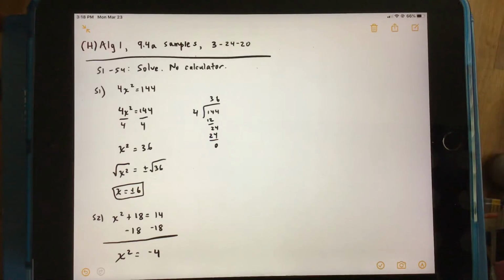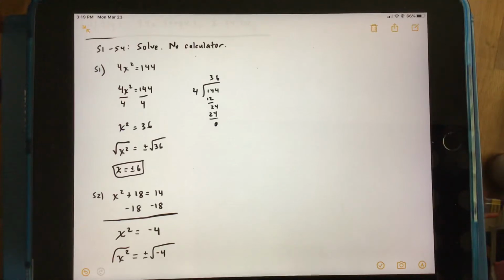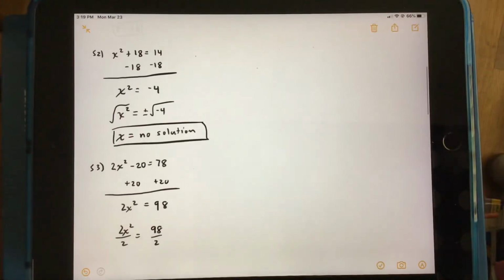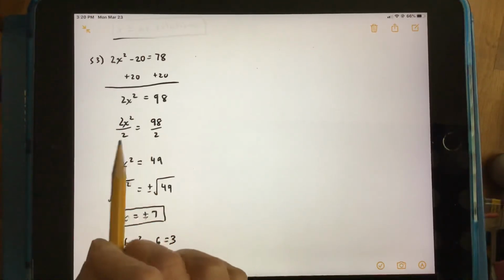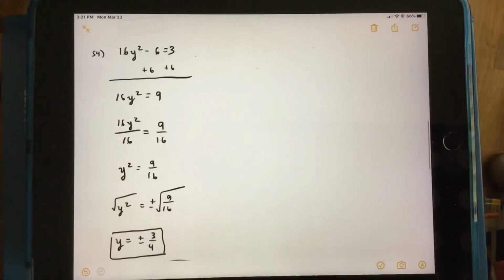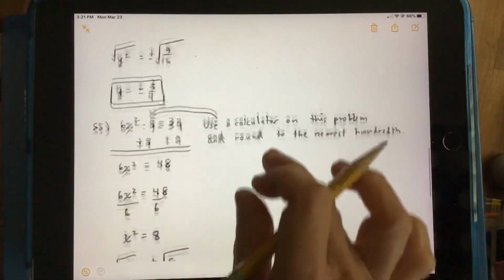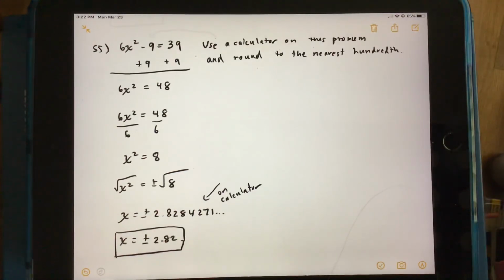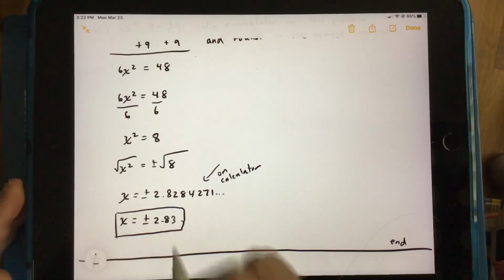(H) Alg 1, 9.4a samples